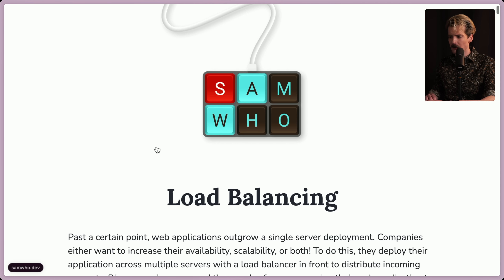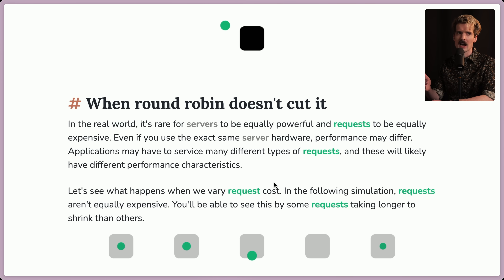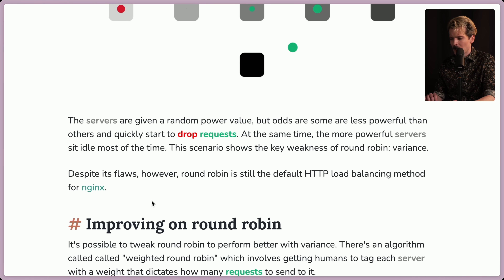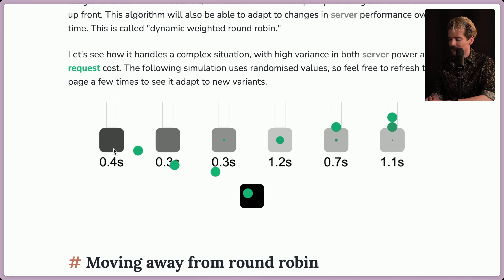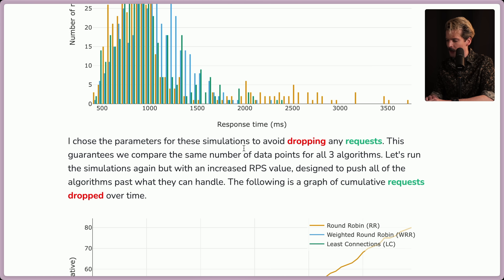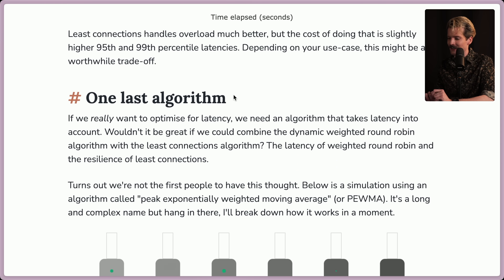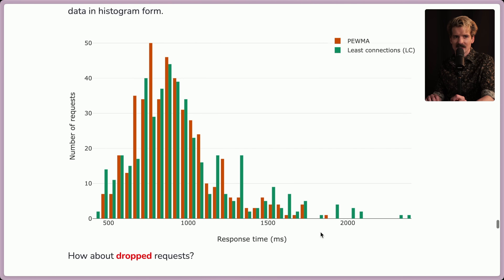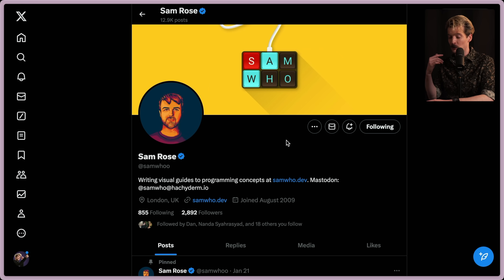I Finally Understand Load Balancing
Load balancing is key to keeping your services up. It's also not as simple as you may think. Sam did an INSANE job visualizing load balancing and you should definitely check the post out to play with it yourself